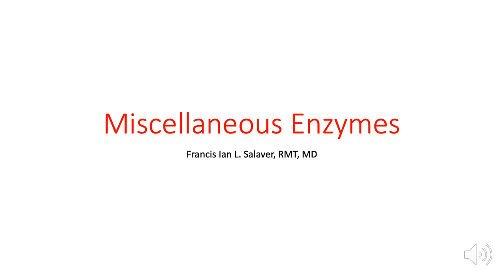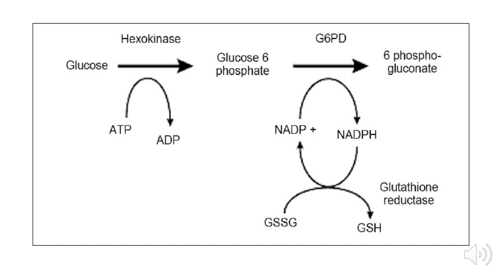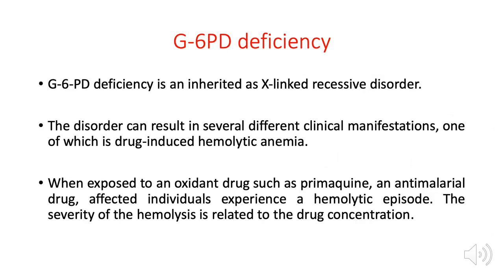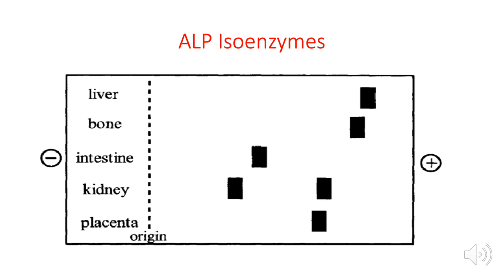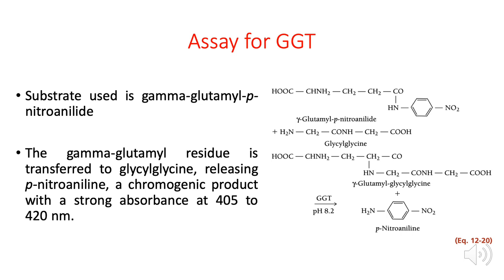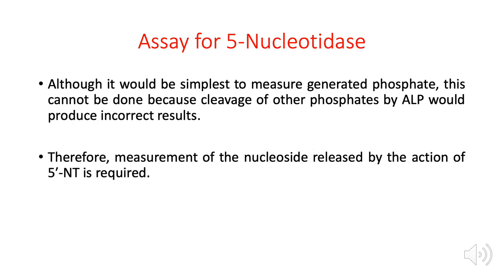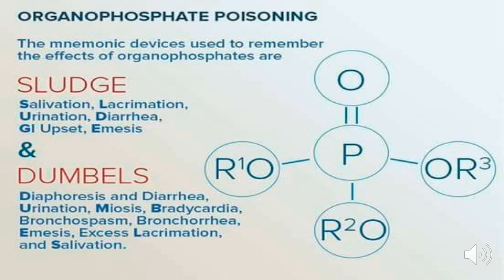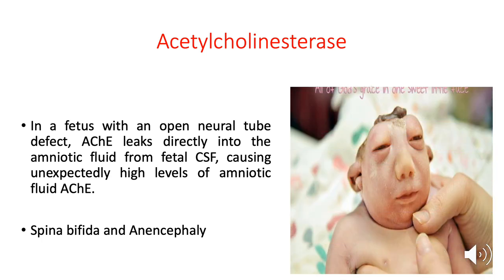Enzymes: G-6PD, GGT, 5-N, AChE and PChE